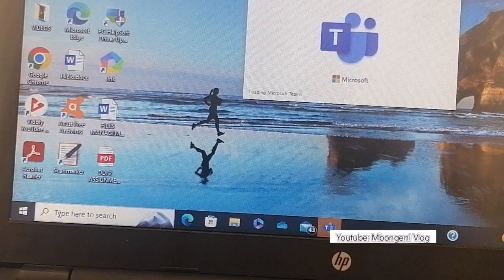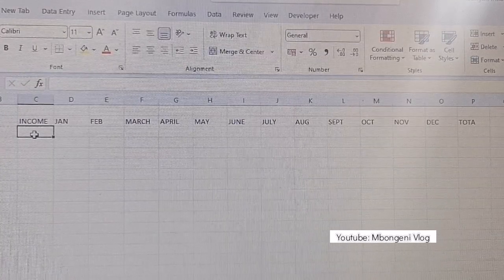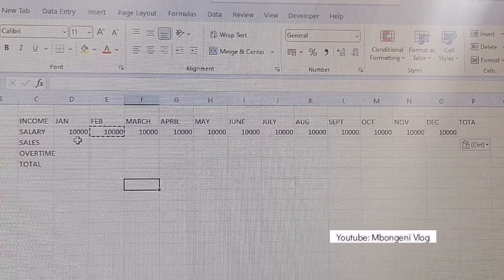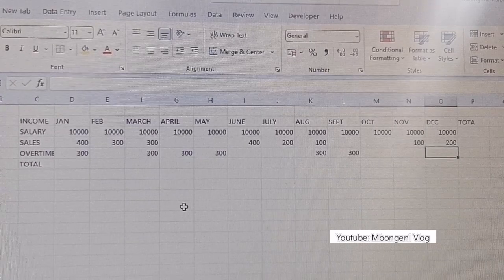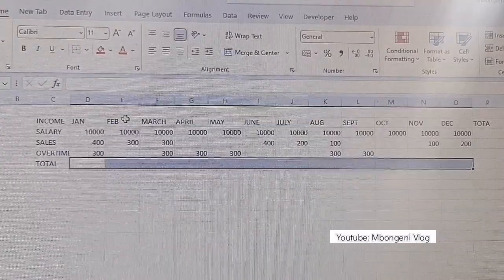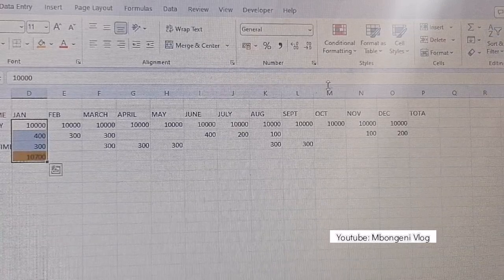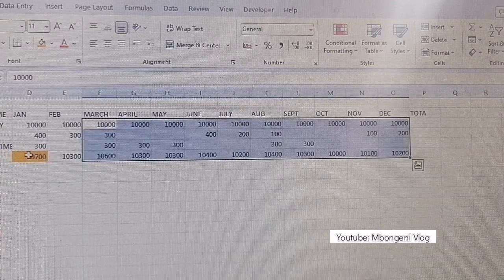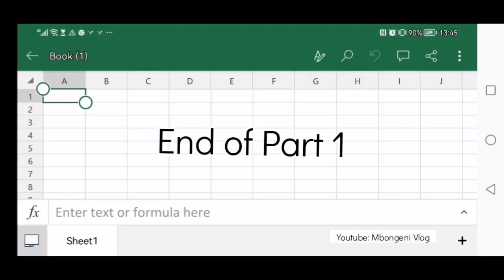Spreadsheet Budget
Leadership
Management Skills

Mbongenivlog.wordpress.com